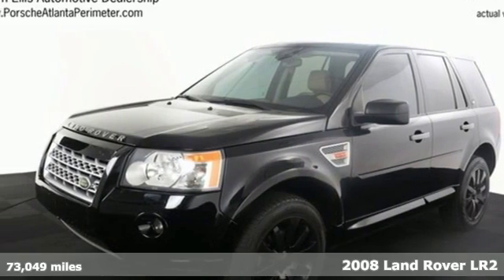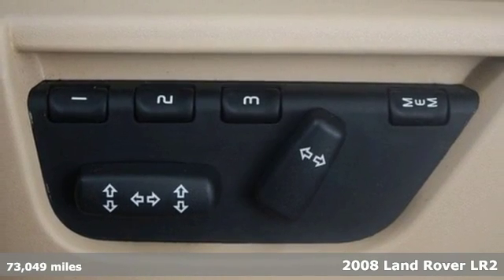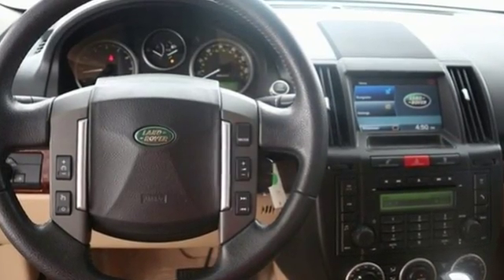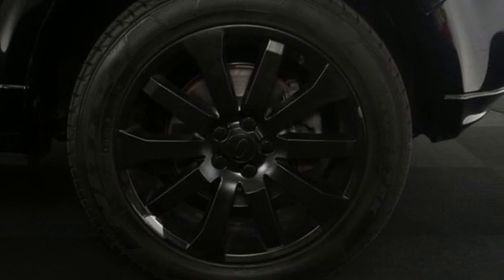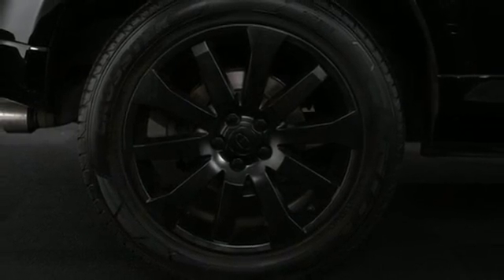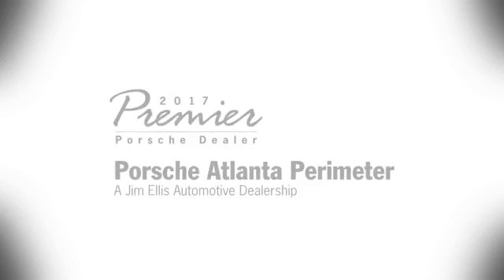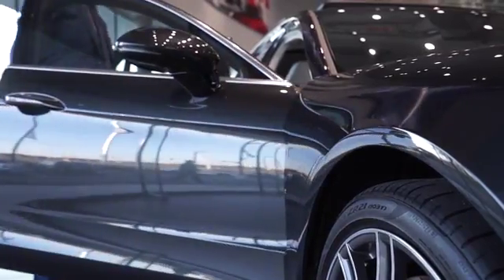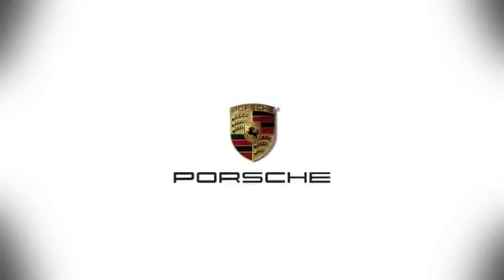Used 2008 Land Rover LR2 Atlanta Alpharetta, GA P13414B - SOLD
Year: 2008
Make: Land Rover
Model: LR2
Trim: HSE
Engine: 3.2L I6 DOHC
Transmission: 6-Speed Automatic with Command Shift
Color: Black
Interior: Alpaca
Mileage: 73049
Stock #: P13414B
VIN: SALFT24N28H064209
Technology package (navigation, satellite radio, rear audio controls), Lighting package (Bi-Xenon headlights, driver seat and mirror memory, approach/puddle lights), Cold Climate package (heated front seats, heated windshield), 19" wheels. We look forward to hearing from you. Advertised price includes $599 Dealer Service Fee.

Address:
4006 Carver Drive